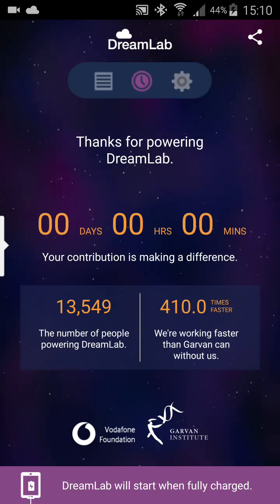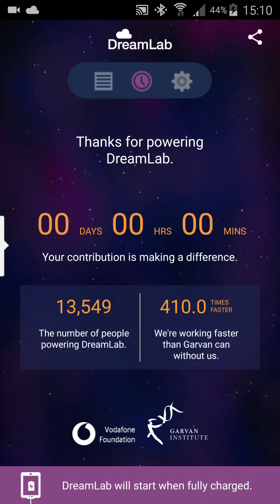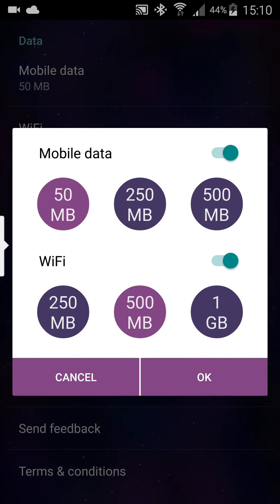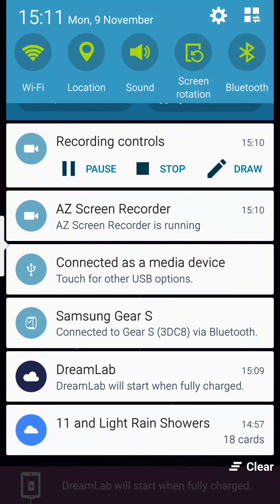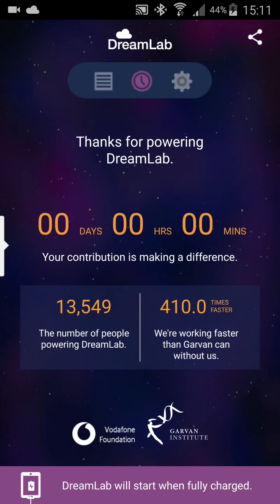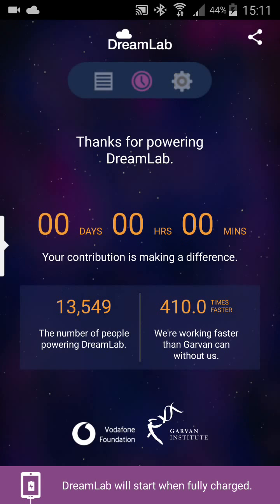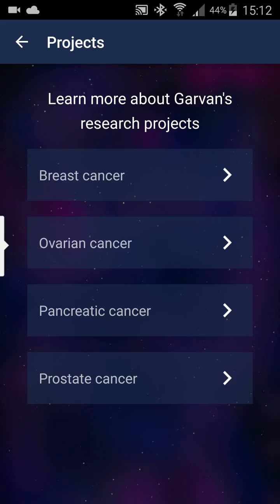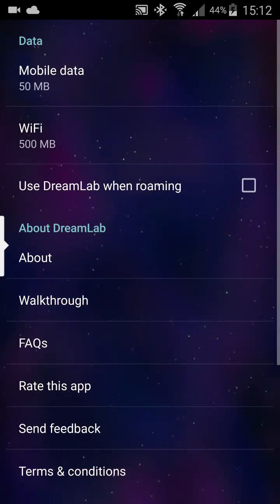DreamLab app quick look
That's for a good cause guys.
Help solve cancer while you sleep.

or just search for DreamLab in Google play.